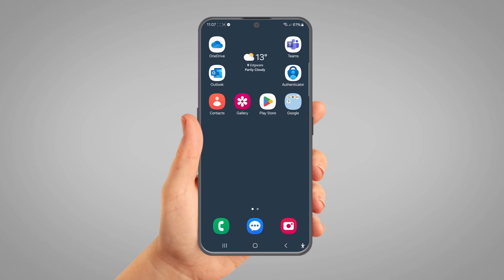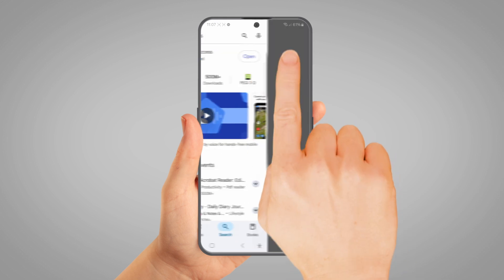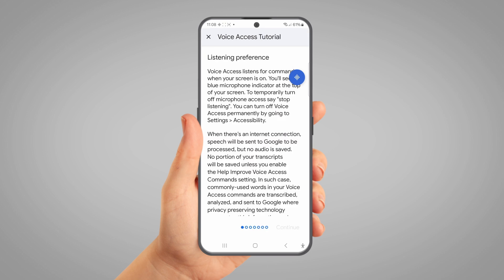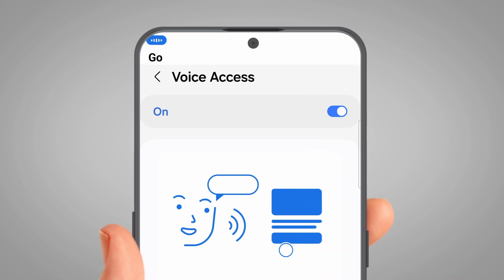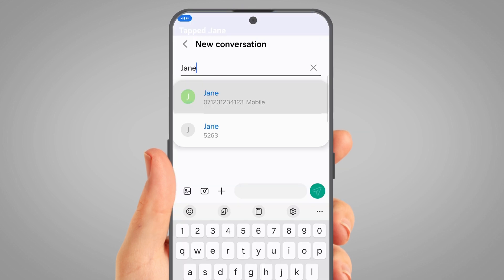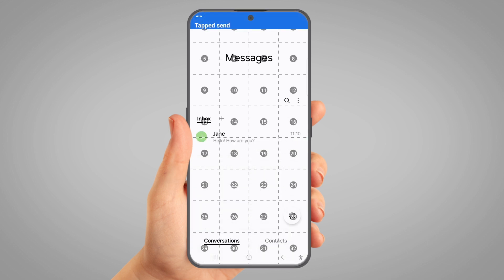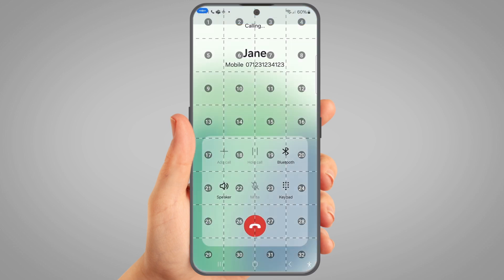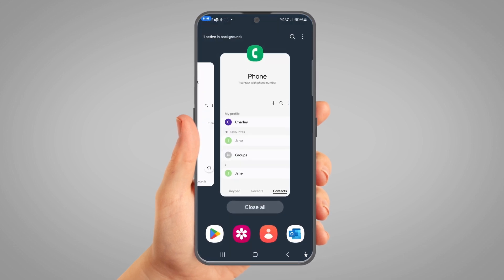How to Use Voice Access on Android | Hands-Free Voice Control & Accessibility Settings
Are you struggling to tap your phone screen or want to go fully hands-free? In this tutorial, we’ll show you how to set up and use Voice Access on Android - Google’s free accessibility app that lets you control your phone with just your voice.

What You Will Learn in the Video
🟣 How to download and install the Voice Access app from the Play Store
🟣 How to complete the Voice Access app setup and enable permissions
🟣 How to use Google Voice Access commands for texting, calling, and navigation
🟣 How to adjust Android voice control settings for easier use
🟣 Tips to make the most of Android accessibility features

Chapters
0:00 Intro – Why use Voice Access on Android
0:14 How to download the Voice Access app from the Play Store
0:33 Setting up the Voice Access app
1:00 Turning on Voice Access and permissions
1:27 Sending a text with Google Voice Access commands
2:12 Making a phone call hands-free
2:40 Navigating apps and using the grid system
3:30 Pausing Voice Access and finding more commands
4:10 Wrap up – Using Android Accessibility features

Extra Tip
Voice Access is ideal if you find tapping tricky, but remember to enable “Listen for commands whenever my screen is on” in the Android accessibility settings for smoother use.